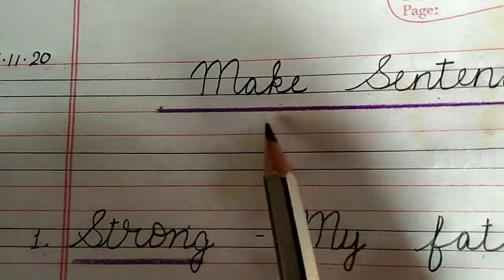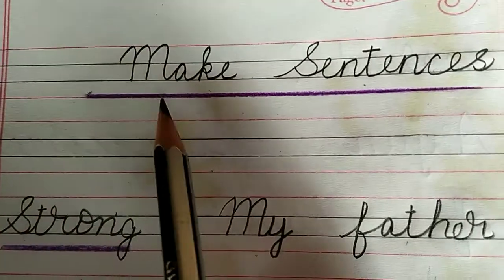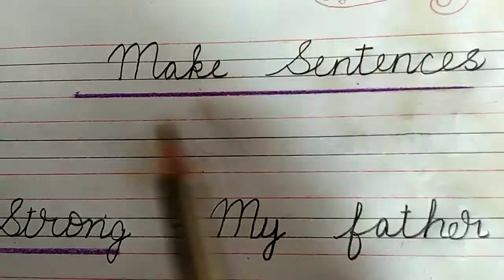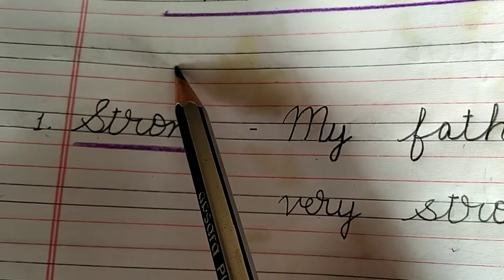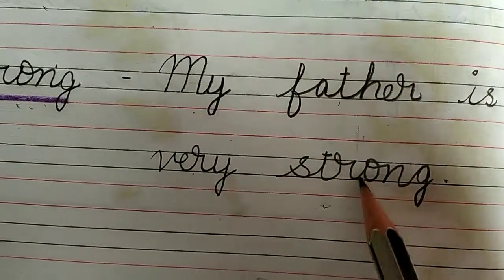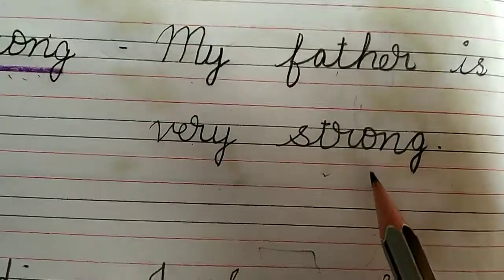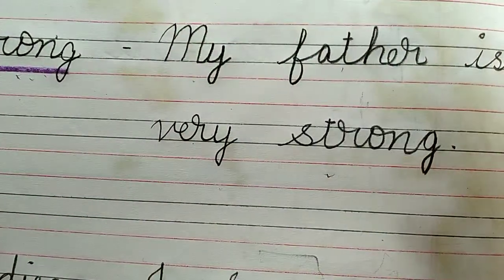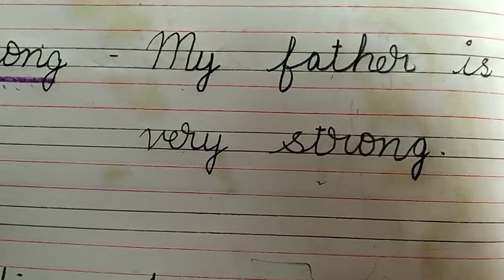make sentence lesson 9